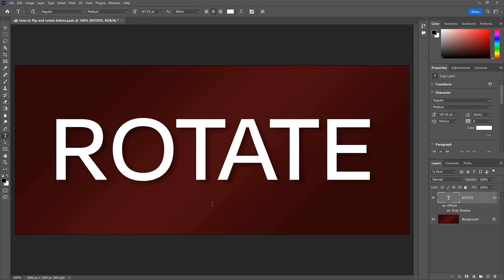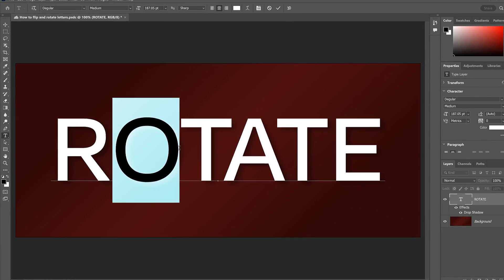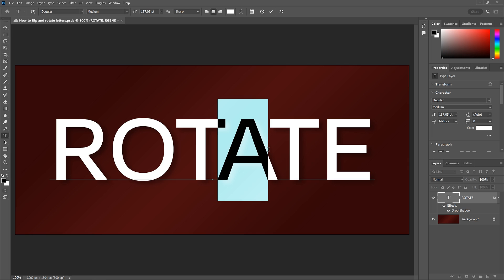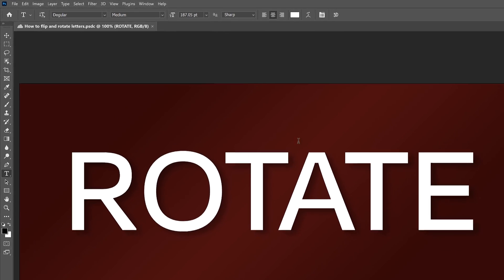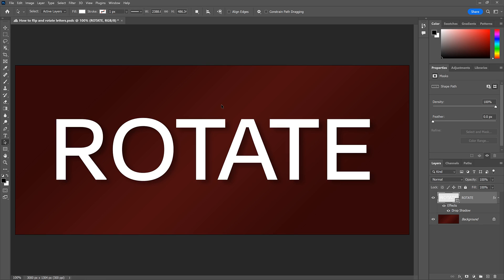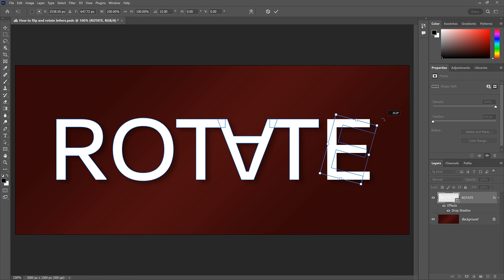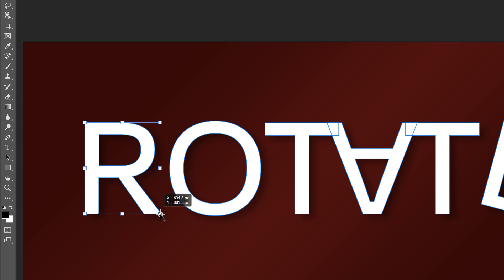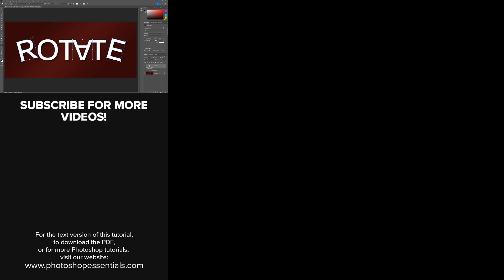How to Flip and Rotate Letters in Photoshop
Photoshop makes it easy to flip or rotate an entire word, but not the individual letters. So in this video, I show you the simple trick that lets you flip or rotate any letter you like.

Video chapters
0:00 Intro
0:42 How to the color of a single letter
1:21 How to scale a single letter
1:40 How to edit letters
1:47 Why we can't flip or rotate single letters
2:31 The trick to flipping or rotating a single letter
2:50 Converting type into a shape
3:18 How to select a single letter
3:53 How to flip a single letter
4:21 How to rotate a single letter
4:58 How to move the rotation point
6:13 Restoring a letter's original orientation